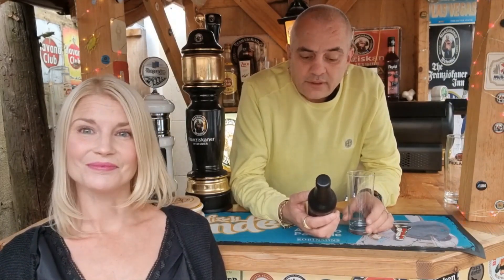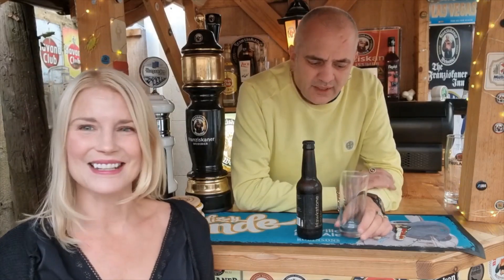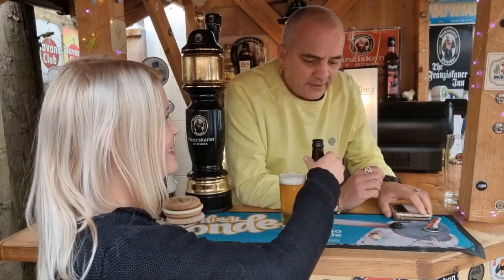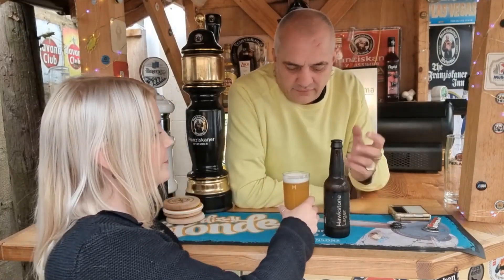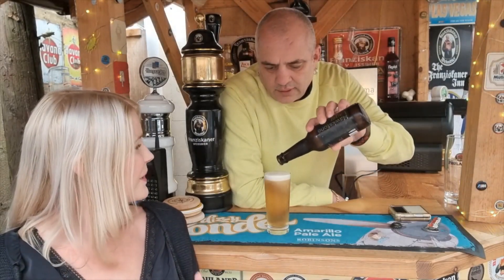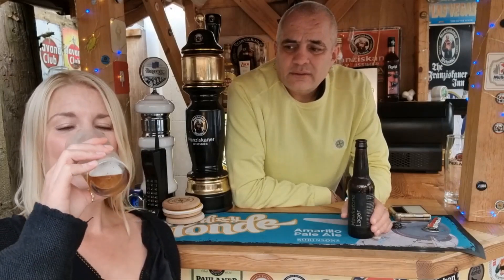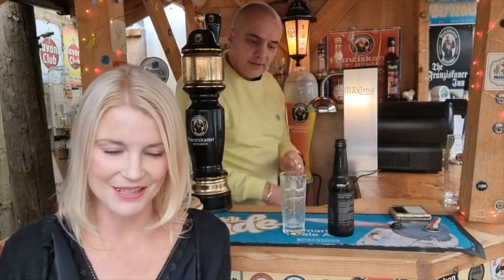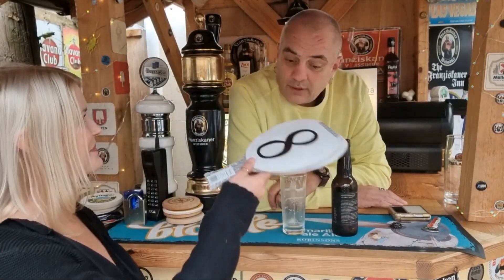Hawkstone Lager 4.8% abv Jeremy Clarkson 330ml bottle not PerfectDraft yet 😀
Lucky I had this saved 😀😂😍